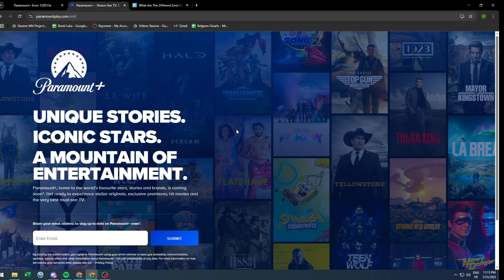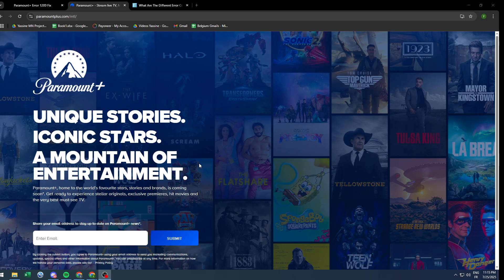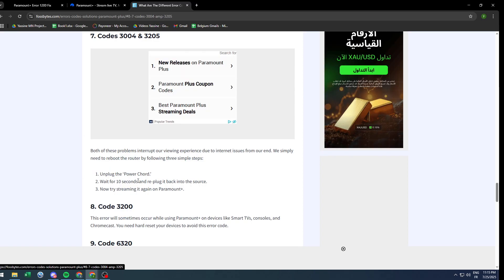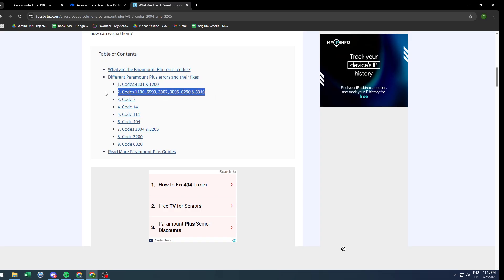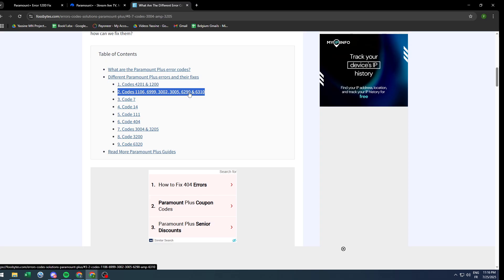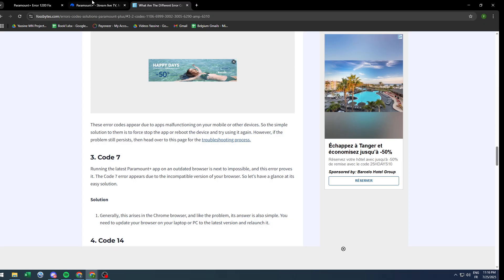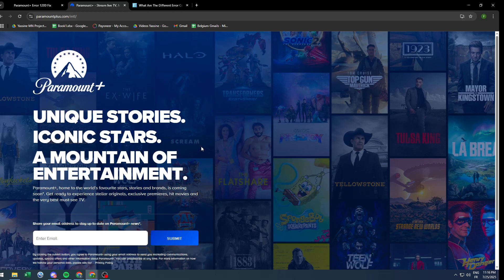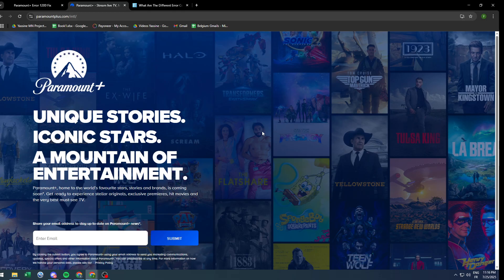How To Fix Error Code 3005 in Paramount+ 2025! Tutorial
Today we talk about fix error code 3005 in paramount+,fix paramount plus error code 3005,how to fix paramount plus error code 3005,paramount plus error code 3005